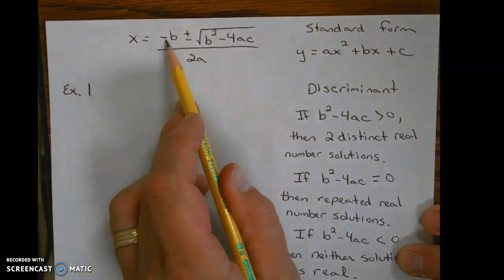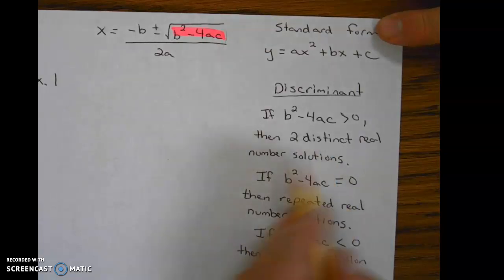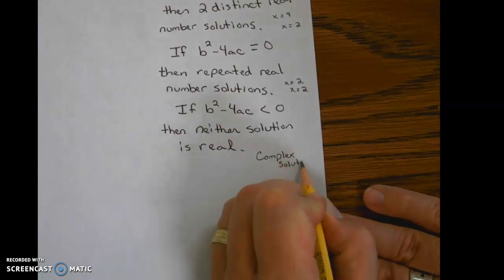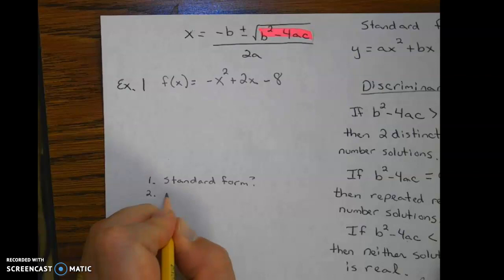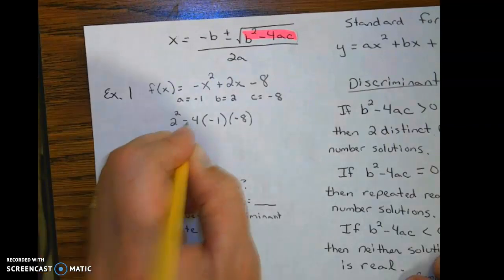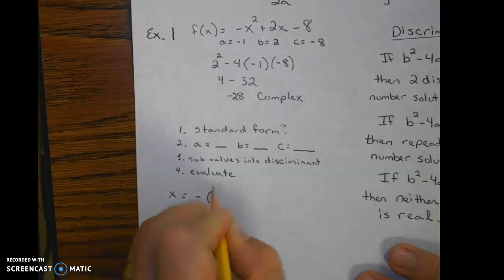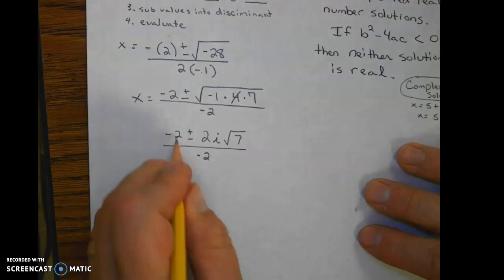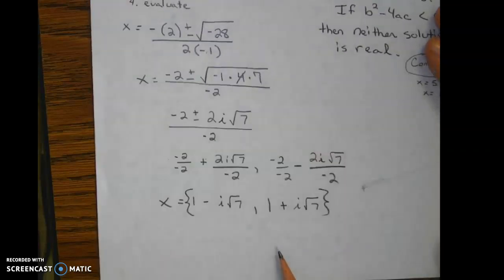Quadratic formula part 1